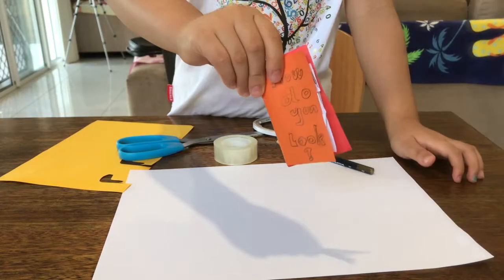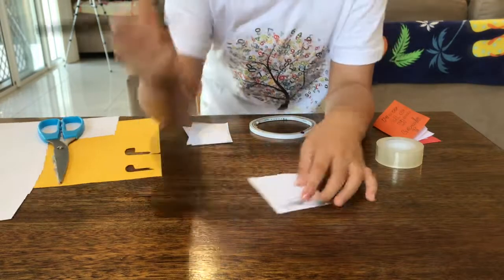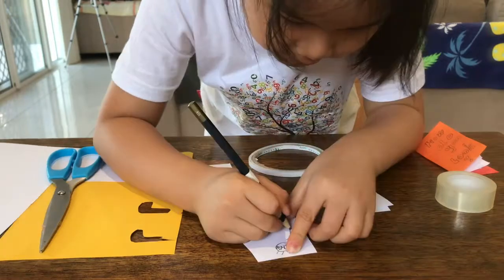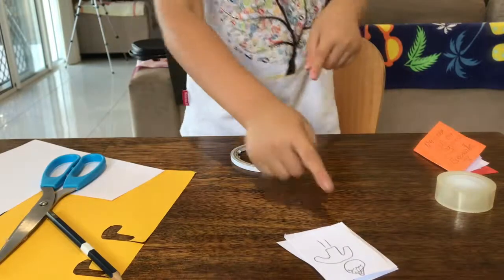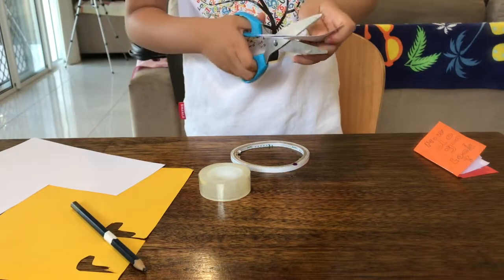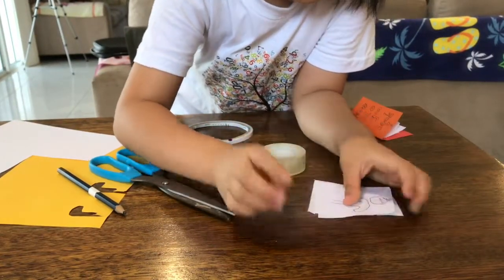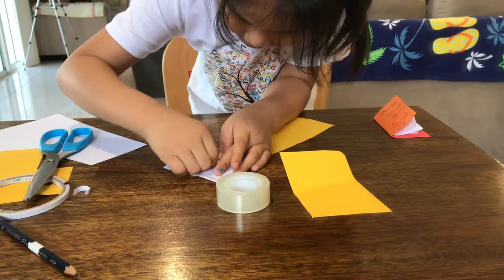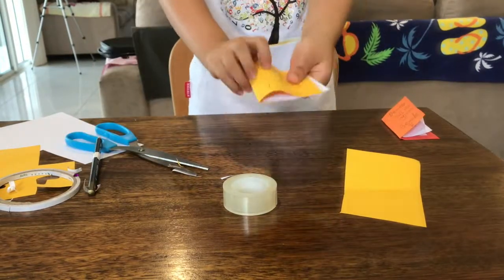DIY006 How to make a book about how you look like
Renee teaches how to make a book about how you look like